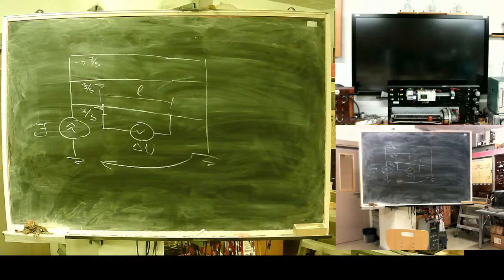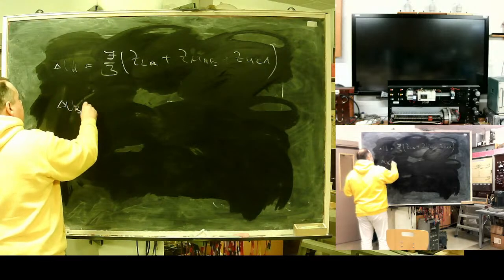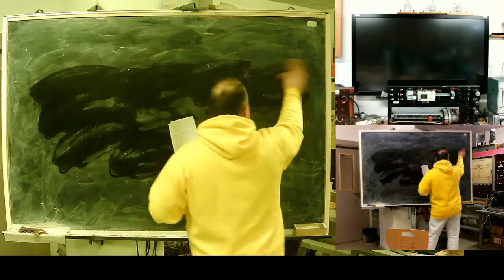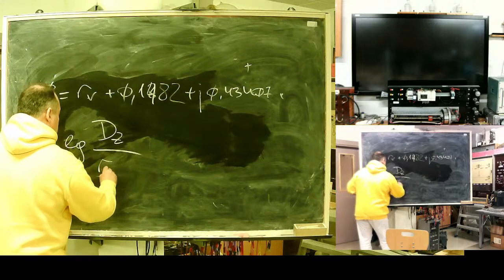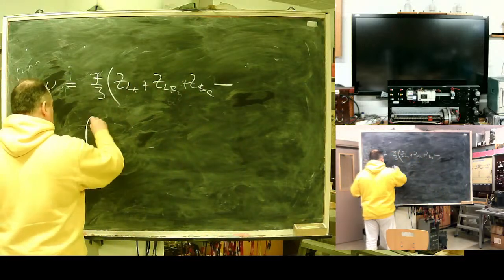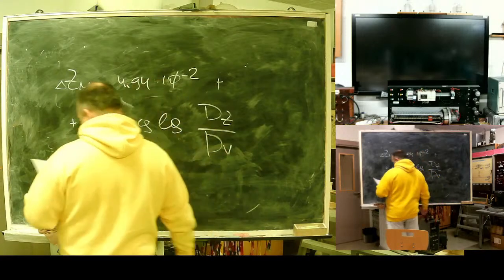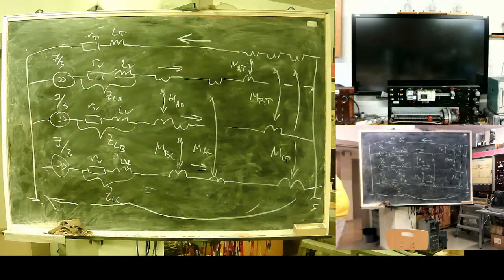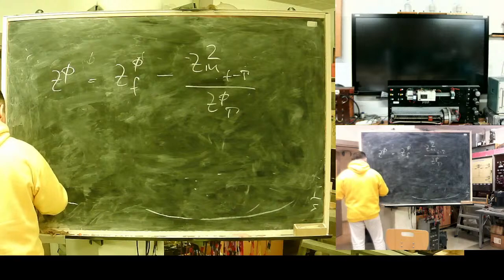Overhead line modelling Part 2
15. Computer Application in Power Engineering. Lecture 15. Overhead line modelling Part 2